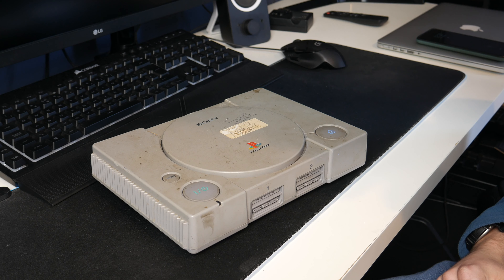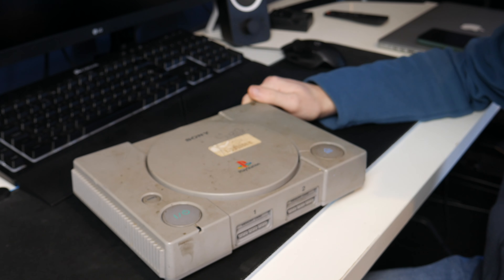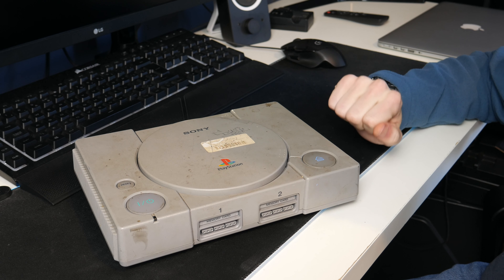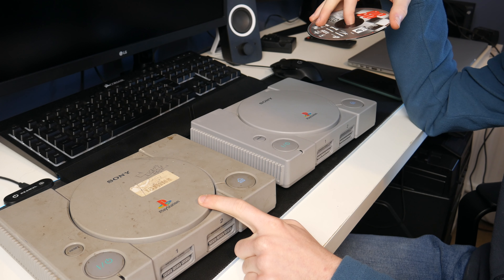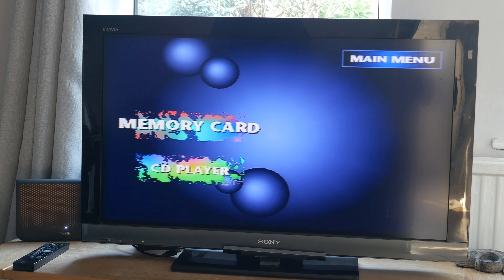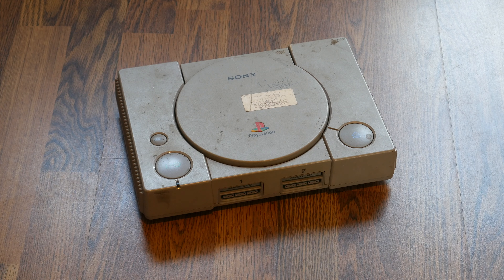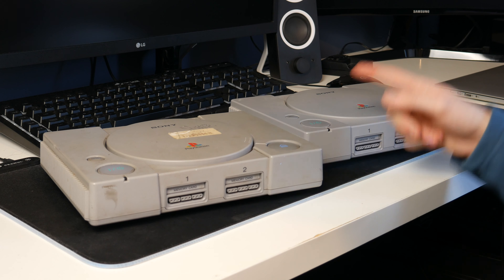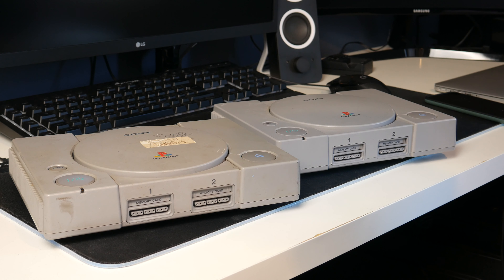Free Original PlayStation - Will It Work?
In this video, I take a look at a very grim original PlayStation I was given. Will it work?